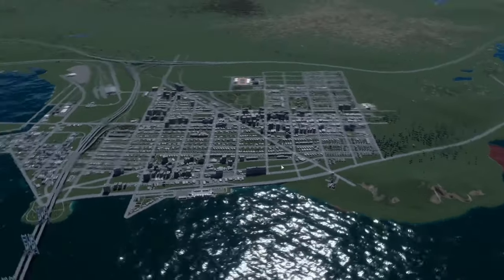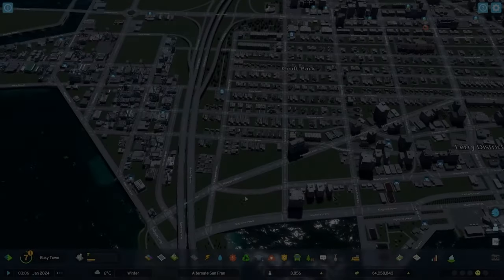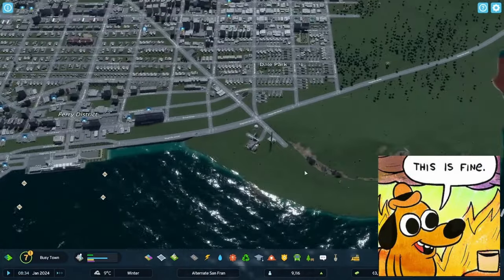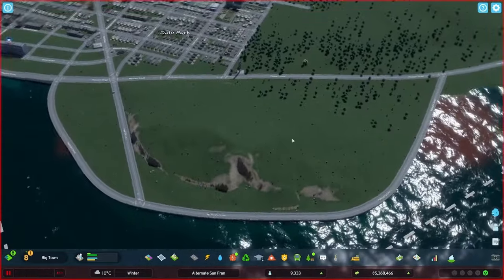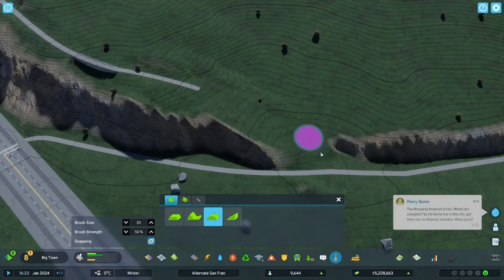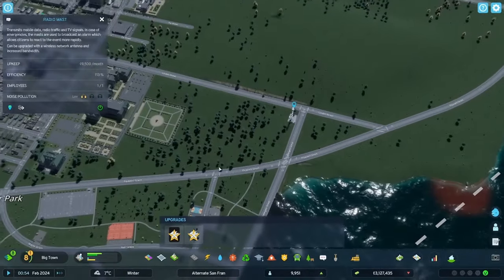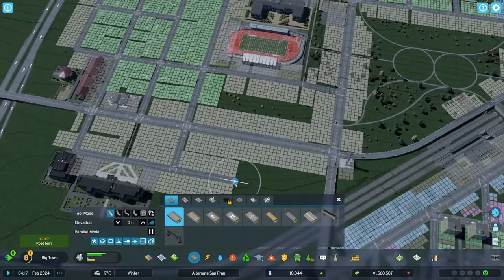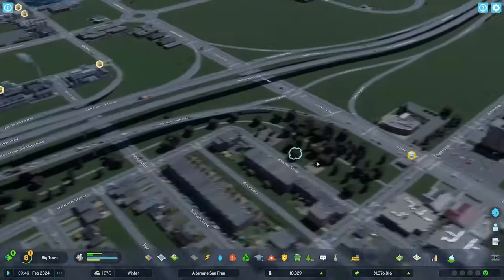Building a Custom Park & The First University - CS2 -San Francisco Recreation - Ep. 8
We have our own take on Pioneer Park and add in a university for the city. It's a bit longer of an episode but I think it's worth it!

References:
Cowan, Robert G. (1977) p. 4. "Ranchos of California" a list of Spanish Concessions 1775–1822 and Mexican Grants 1822–1846. Academy Library Guild, Fresno, California

Kamiya, Gary (August 23, 2013). "Juana Briones – San Francisco's founding mother". SFGATE.

 "Yerba Buena Renamed San Francisco". The Virtual Museum of the City of San Francisco. Retrieved October 27, 2009.

 Hoover, Mildred Brooke; Douglas E. Kyle (2002). Historic Spots in California. Stanford University Press. pp. 353–355. ISBN 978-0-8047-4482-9.